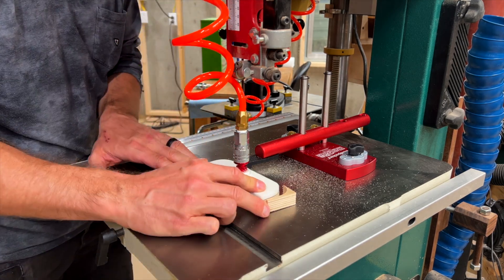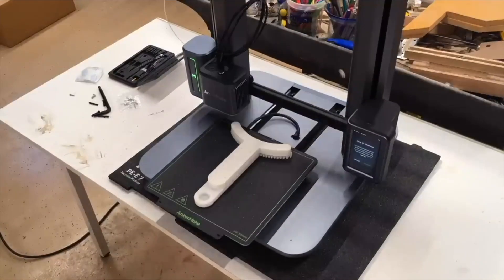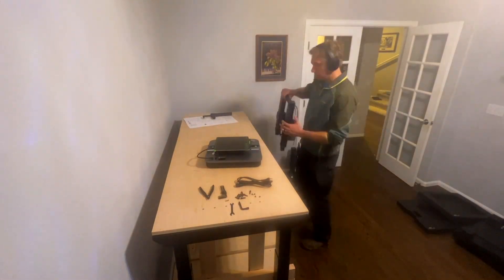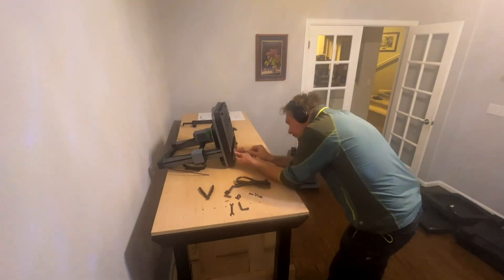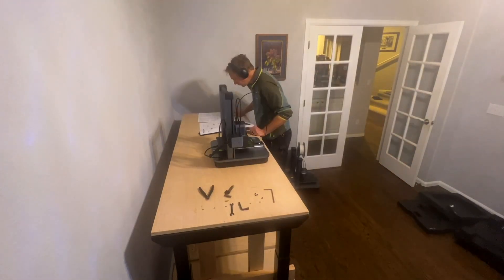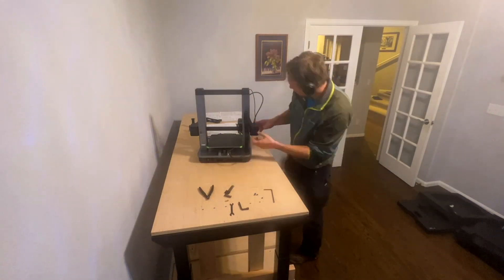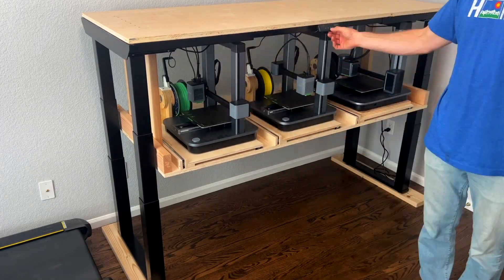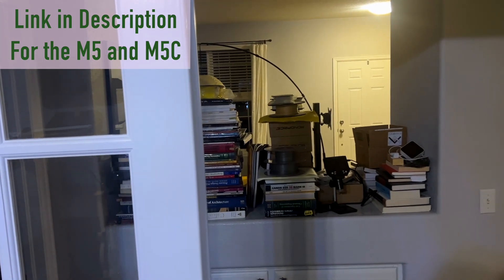Upgrade to 3D Printer Cabinet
Get $30 off with the code M5CINF30A on M5C

AnkerMake M5C is a 3D printer with high speed & high precision and is designed to easily customize functions in one click.
It is available for purchase for $399 in the U.S. £399 in the UK, 449€ in the EU and CA$699 in the CA.